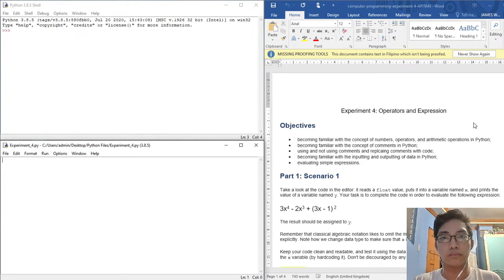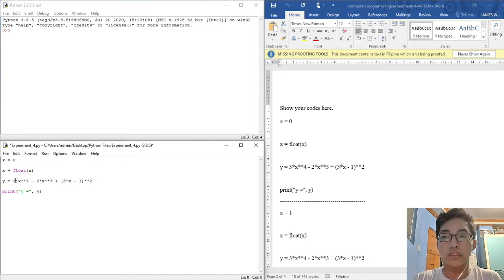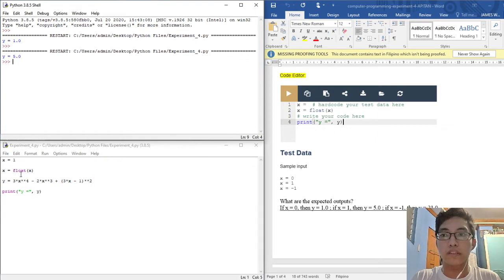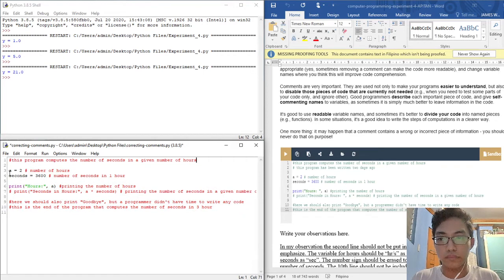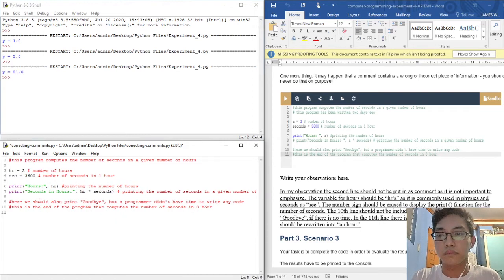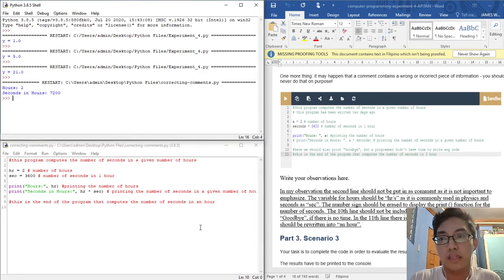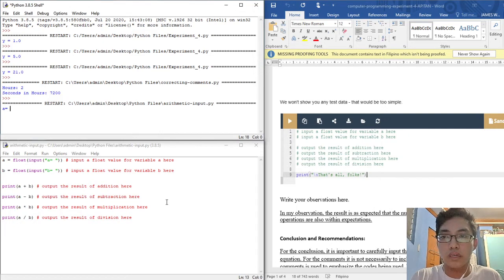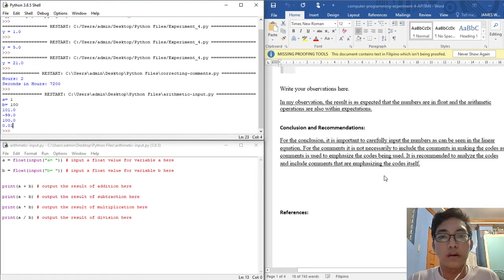Experiment#4 on Python: Operators and Expression